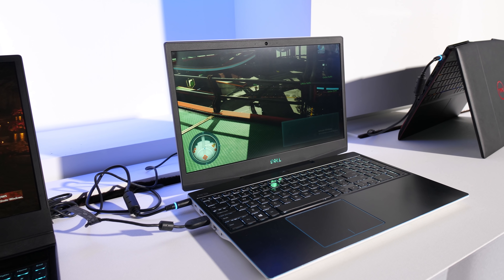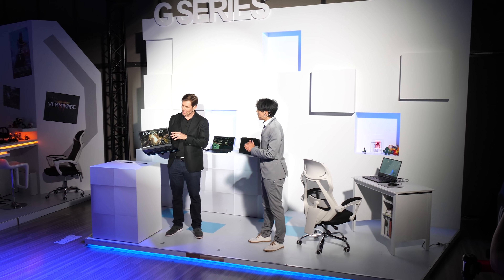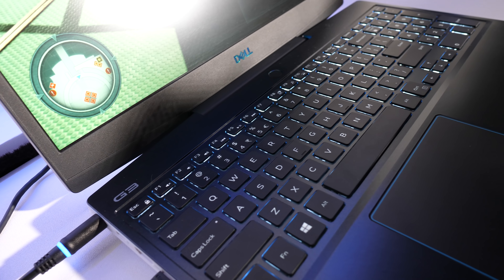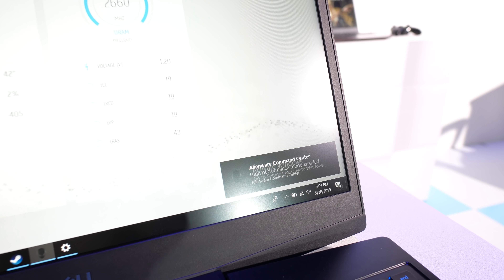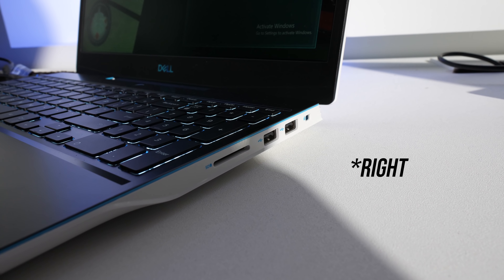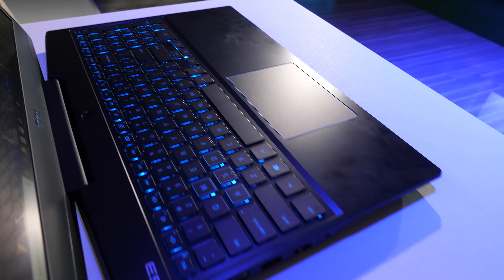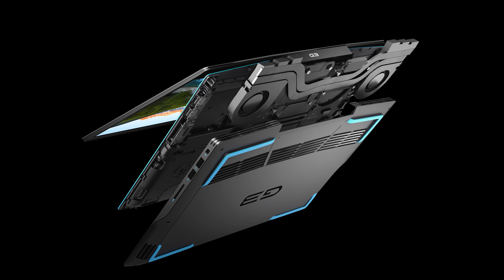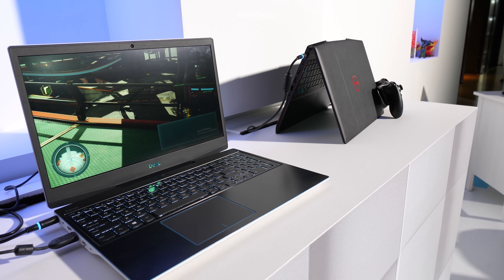Dell’s Budget G3 Gaming Laptop Returns!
The new budget friendly Dell G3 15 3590 gaming laptop is here, featuring Nvidia GTX 16 series graphics and Intel 9th gen CPUs in a newly designed chassis.